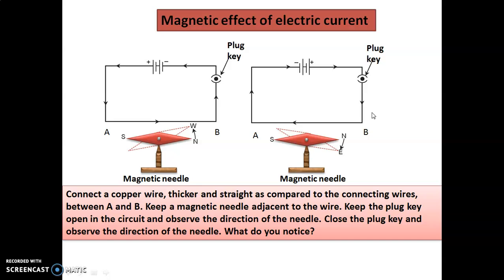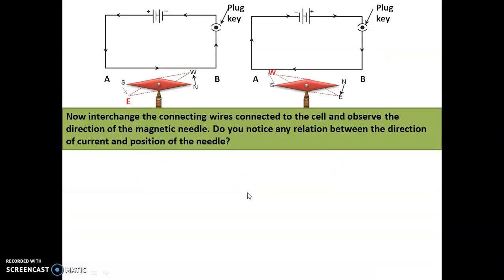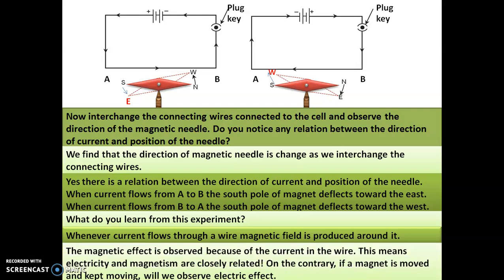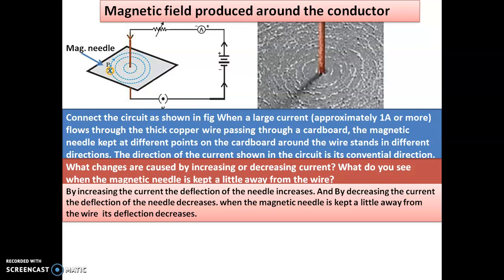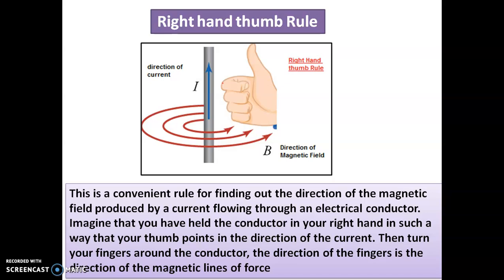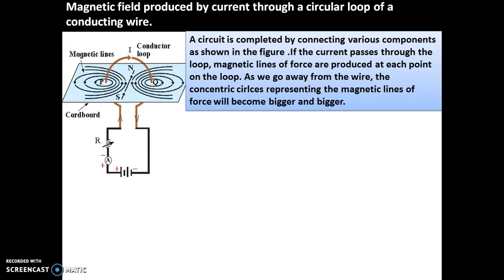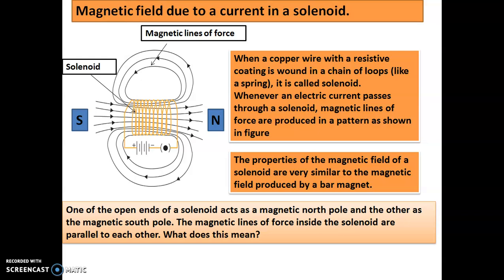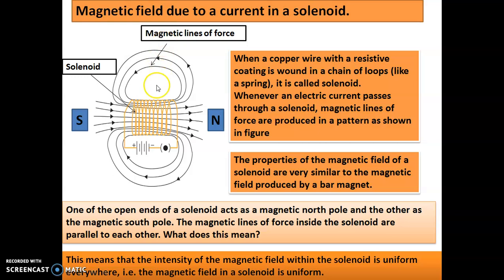Magnetic Effect Of Electric Current